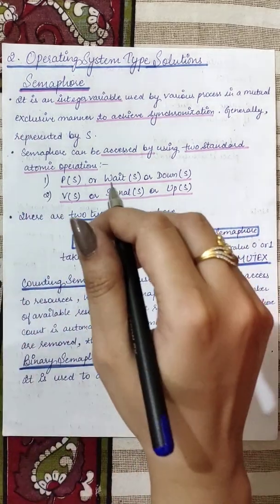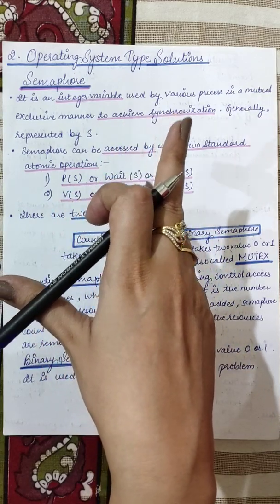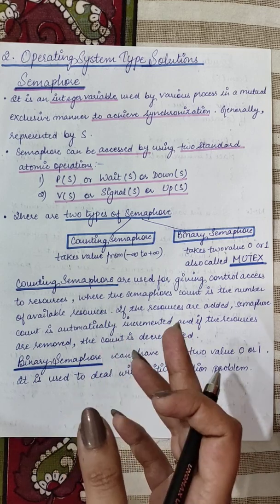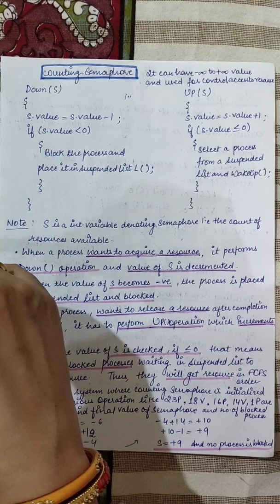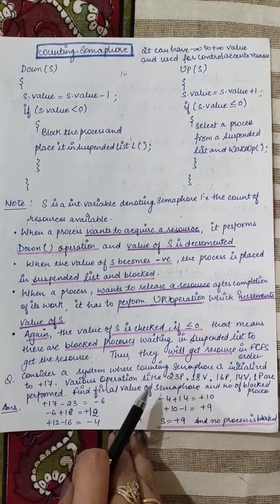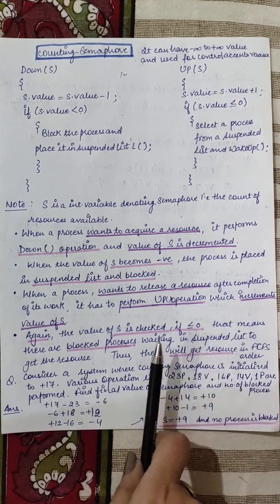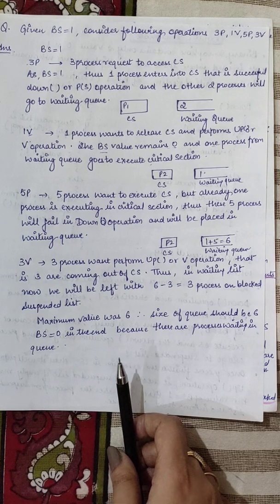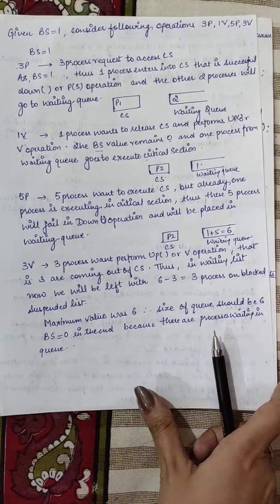Operating System- Counting semaphore and binary semaphore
This video is about the concept of semaphore which is an operating system type solution, it uses system call WAIT() or down()or p(s) and SIGNAL() or up()or v(s),where wait() decrements and signal increments. Counting semaphore has -infinte to + infinite values and is used for controlled access to resources. Binary semaphores has only 2 values 0 and 1, it is used for Mutual Exclusion also called MUTEX. Mutex is used when process want to access critical section , BS=1 critical section is free and BS=0 critical section is busy.